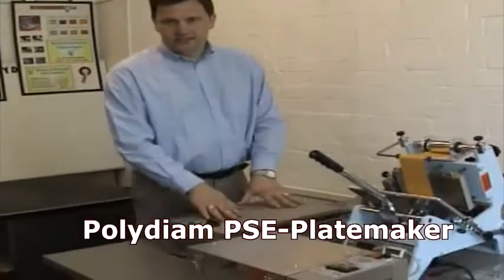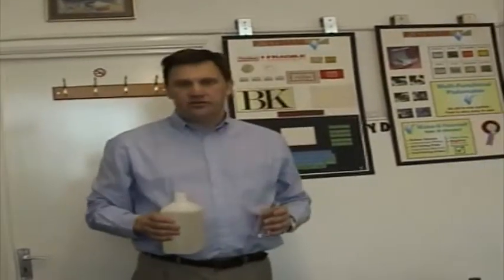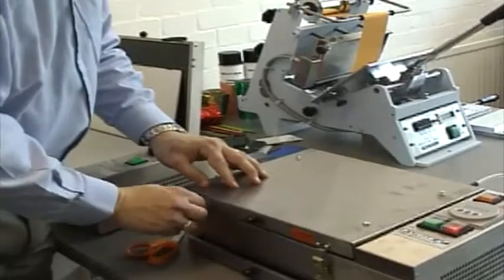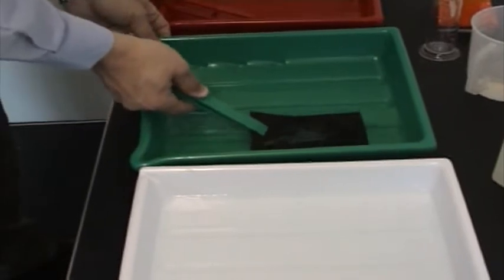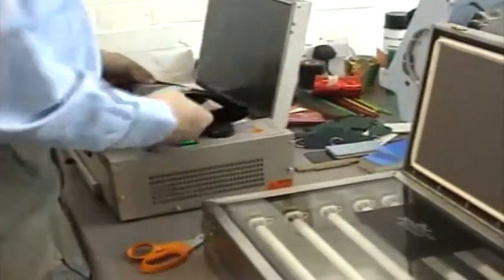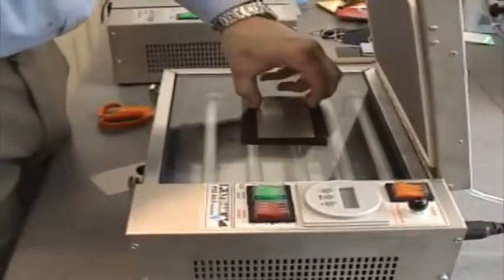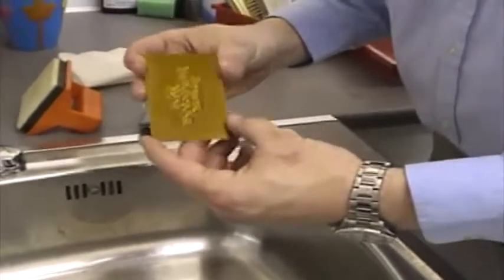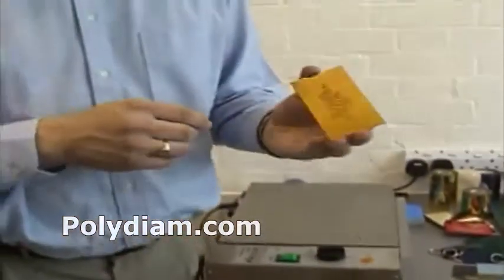Polydiam PSE Platemaker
PSE Photopolymer Platemaker